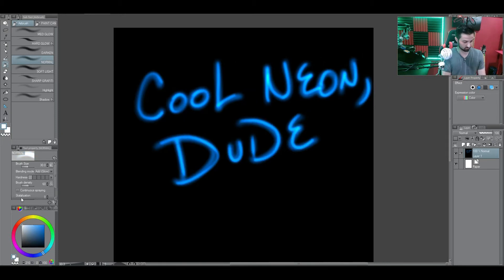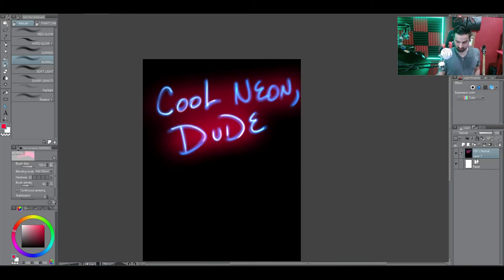How To Glow in Clip Studio Paint | Tutorial (2021)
Hey planet Earth, we meet again!

Today, I'm going to walk you through the steps to use the glowing effects in the Clip Studio Paint program. If you're new to the software and have had trouble finding answers, fear not! Help is on the way!